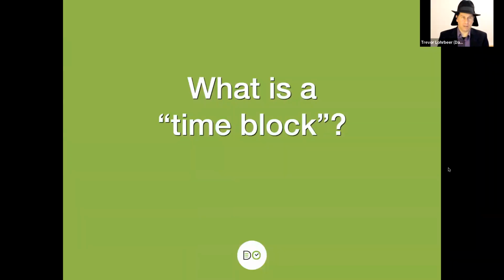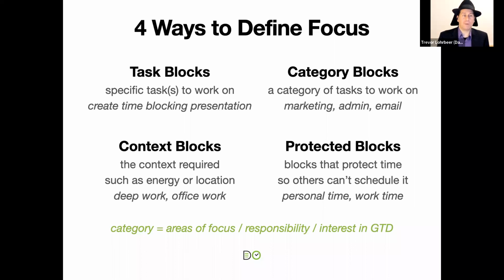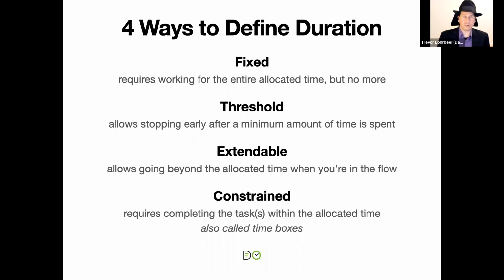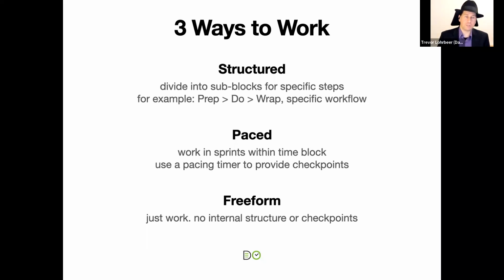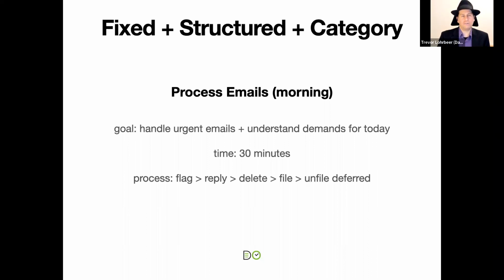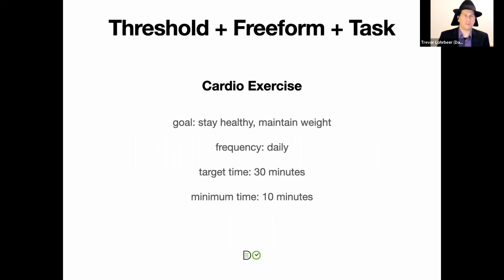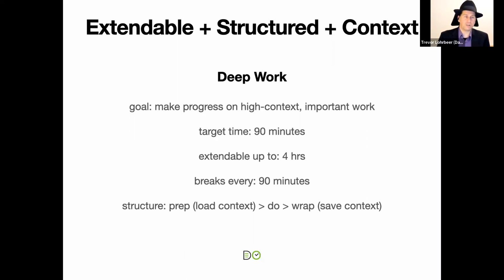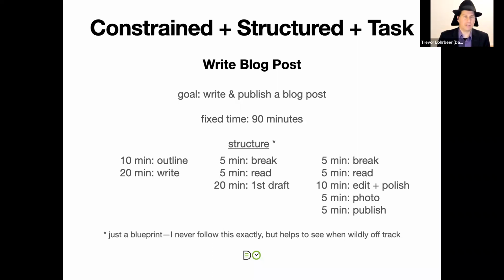The 4 Types of Time Blocks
Learn about the 4 types of time blocks and when to use each to be most effective.